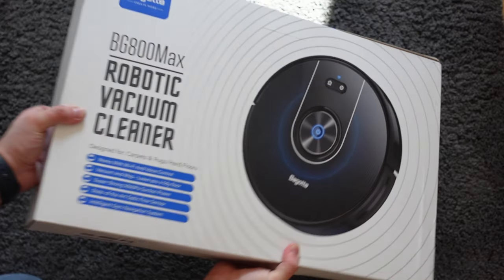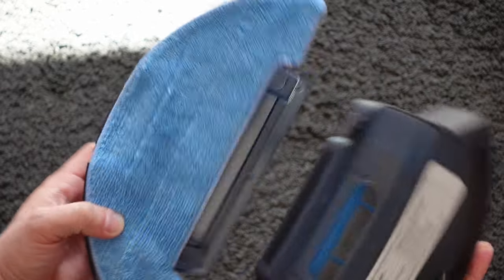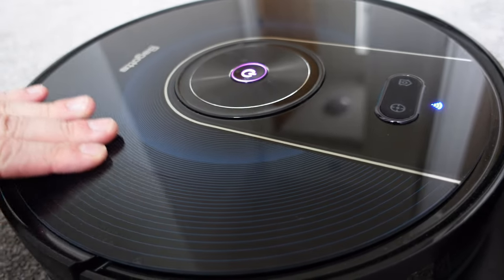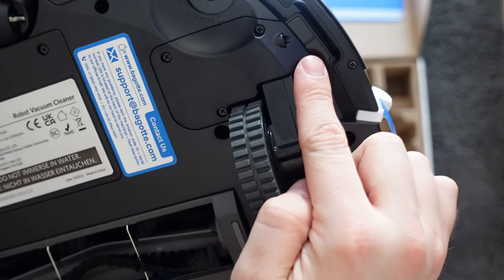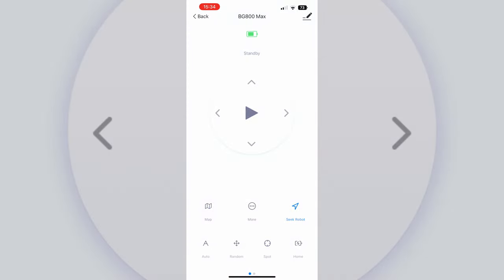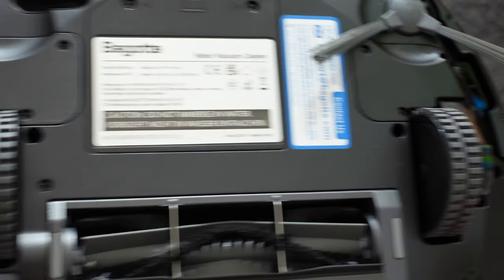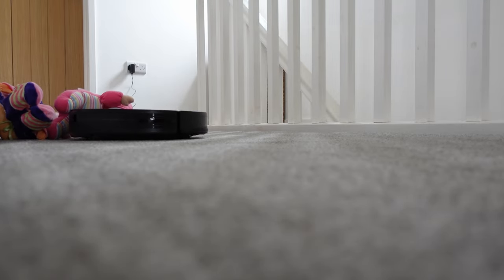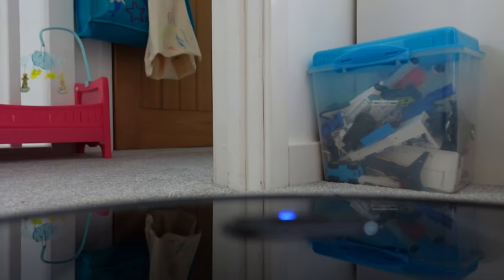The Best Budget Robot Vac You've NEVER Heard of.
In todays video we are having a look at the BG800 Max from Bagotte. This is a budget Robot Vac that packs a punch!

▬  🎥  VIDEO CHAPTERS:  ▬▬▬▬▬▬▬▬▬▬▬▬▬▬
0:00​​​​ - Intro
0:17 ​​​- Todays Video
0:48​ - Who the Heck are Bagotte?
2:10​ - What's in the Box
4:16​ - Functions and Features
7:45 - App Control
10:44 - Obstacle Test (Bulldozer mode)
11:13 - Smart Home Platforms (Smartlife, Alexa, Google, Home Assistant)
11:39 - Tuya Integration
12:01 - Missing Features
13:01 - A Gift and a Curse
14:40 - If Bagotte ditched Tuya
15:17 - Summary and Outro

Bagotte BG800 Max Amazon UK